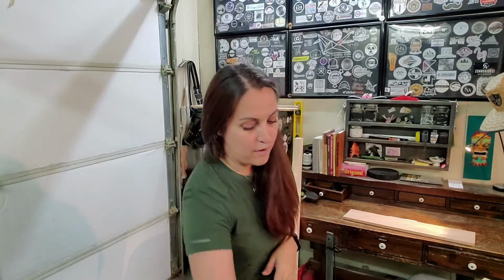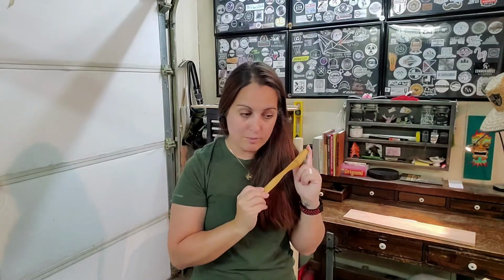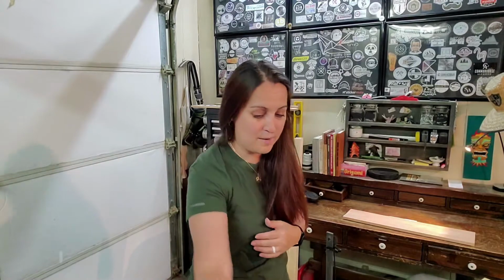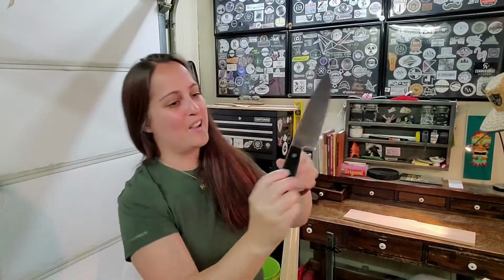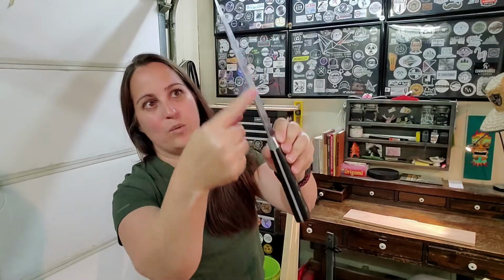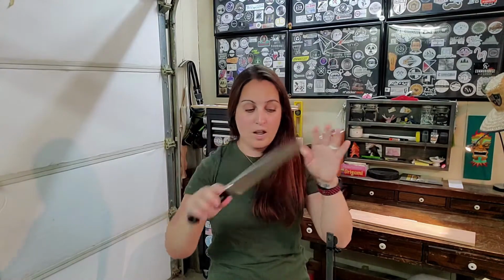DIY: Wooden Cake Knife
Hey Everyone!

***correstion...I realized later that my wooden butter knife is not wood.  bamboo is a type of grass, not wood. but super strong.

Okay, this was 1000% FUN to make!  Didn't take long at all and was pretty simple to do, if you have a scroll saw and a belt sander that is.  LOTS of sanding...LOTS!

So many ideas popped in my head while I was doing all that sanding,  Since I had a lot of time to think LOL!  This would be perfect to give a gift to that favorite cook in your life or made for a wedding gift to slice the cake.  You can carve a message into the "blade"  or into the handle.  You can cut this into many different designs and styles.  So many possibilities for this project.

This was not an expensive project either.  I used Red Oak and Poplar hobby boards I picked up at Lowes (approx. $10 total ).  You can use what ever type of wood you want if you have access to it.  I've seen cake knifes built out of Walnut, which is a really pretty grain.  but since I don't have access to pretty woods, I worked with what I had and it turned out amazing!

Side note: red oak is not good choice for food. It is a porous wood and can trap food particles. So if you make this, use food safe woods like walnut. if you are just going to make this as a gift that is not intended for food,  then you can make it with any wood you like.

I hope you enjoyed this video.  If any of my local peeps is interested in me making one for you, message me and I will be happy to make something special for you.

PS. If you are new. Greetings from the Holy City!